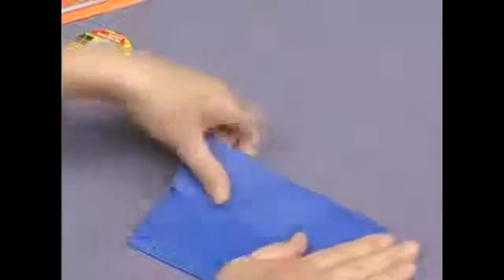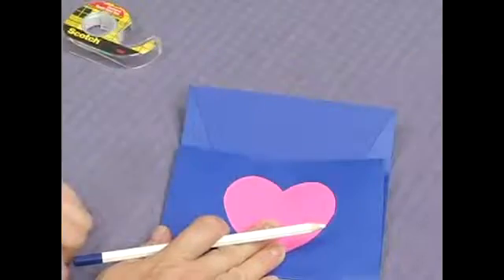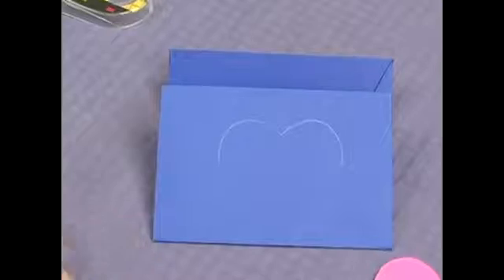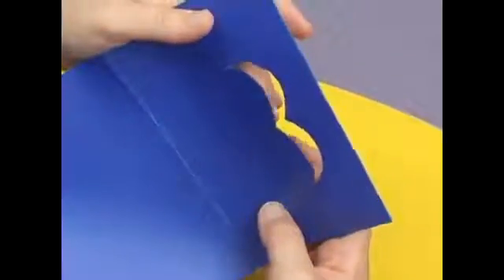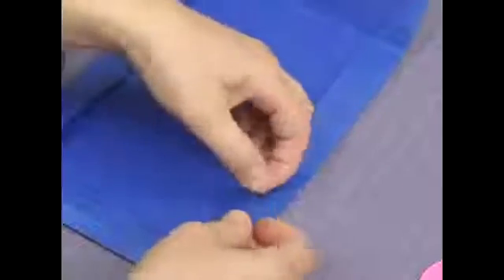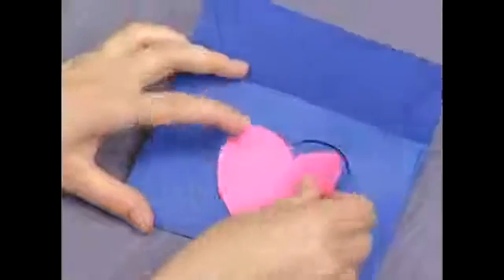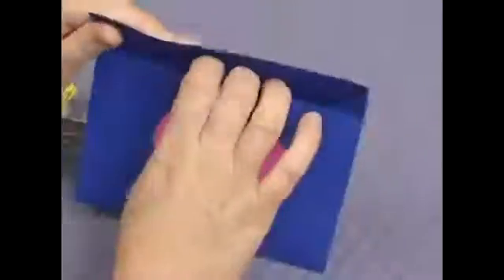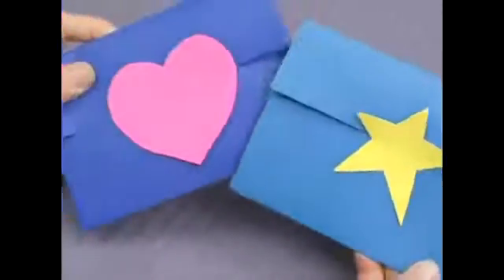How to Make a Designer Envelope: Part 3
How to Make a Designer Envelope: Part 3. Part of the series: How to Make Pop-Up Cards & Envelopes. Learn how to make a professional designer envelope from scratch in this free video.